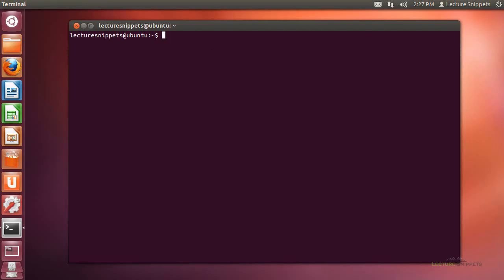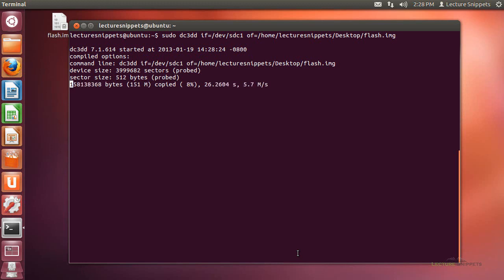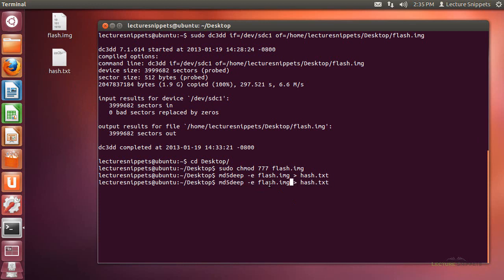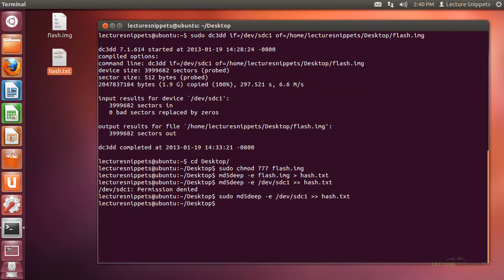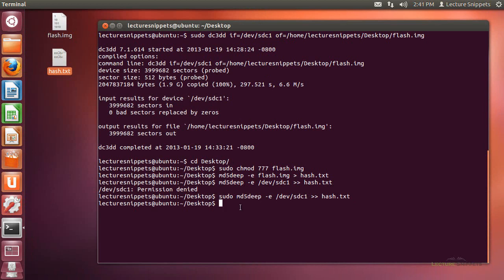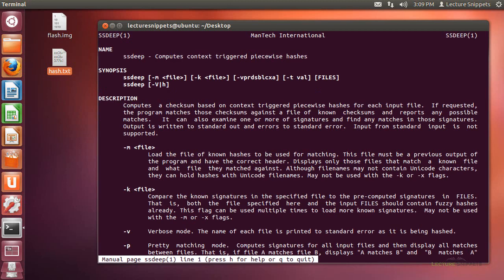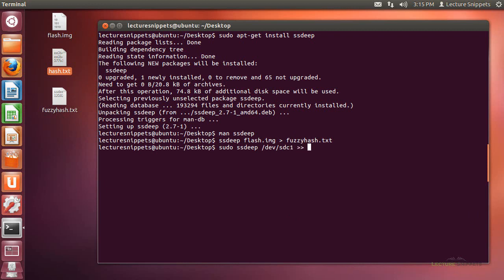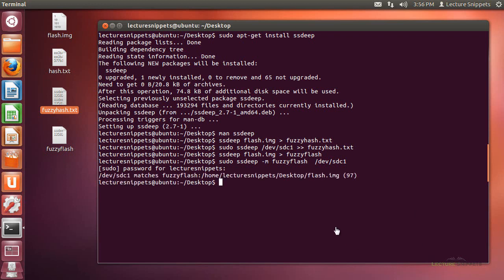Ubuntu 12.04 Forensics - ssdeep Fuzzy Hashing Walk-through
This video is part of a series on Computer Forensics using Ubuntu 12.04. In this Lecture Snippet I walk-through the process of copying a flash drive to an image file. Then I hash both to verify the copy. I make a slight change a file on the flash drive and compare md5 hashes again. I then install ssdeep and see the difference using fuzzy hashes that can show the similarity between both partitions.